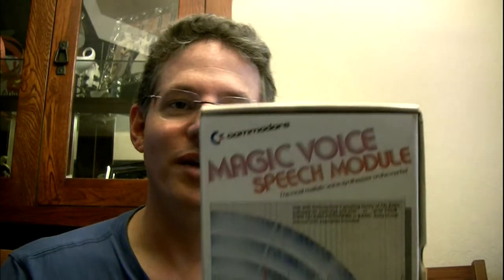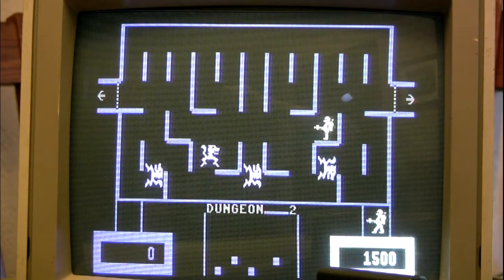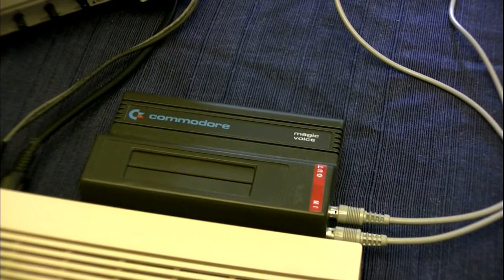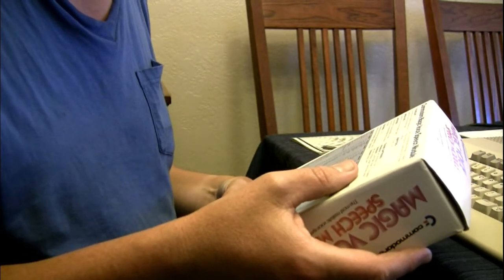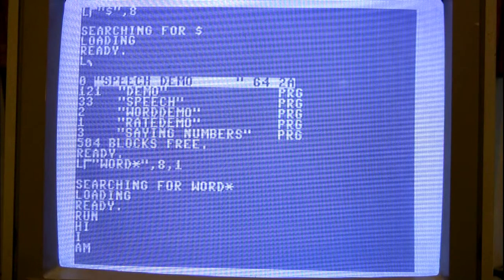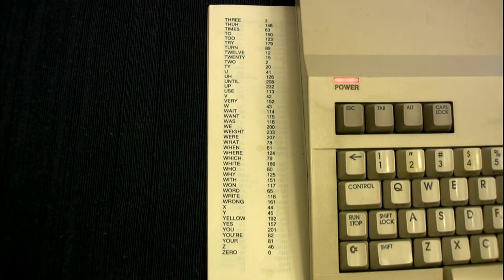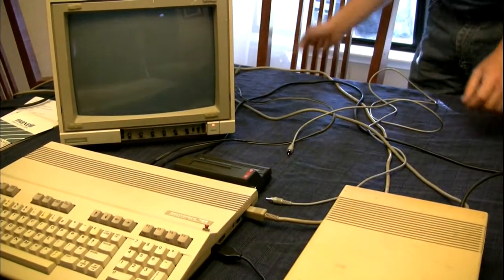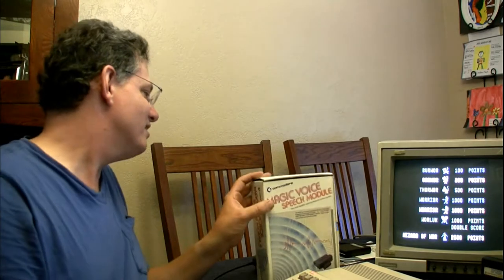Van Pelt and the Magic Voice speech module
Filmed for the July 26-27 Commodore Vegas Expo v10 (CommVEx), Fresno Commodore User Group member Roger Van Pelt demonstrates the use of the Commodore Magic Voice speech module.  Filmed by Robert Bernardo